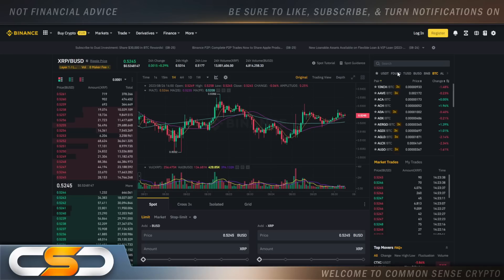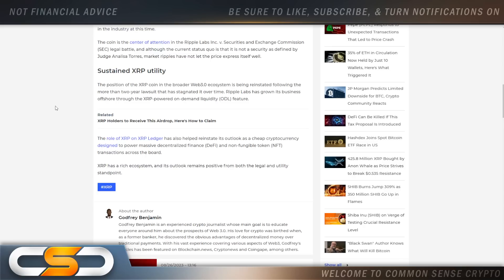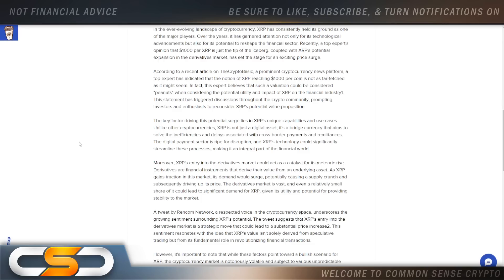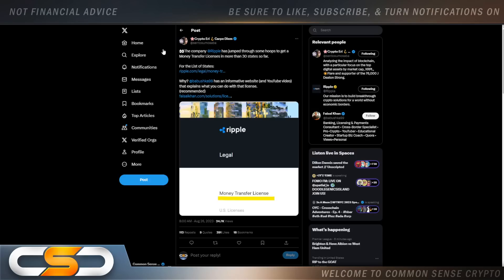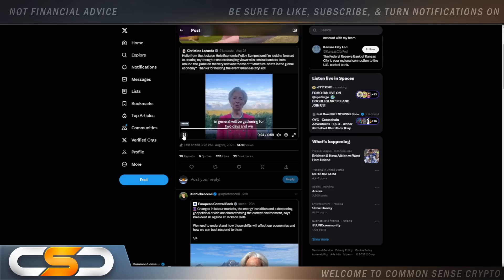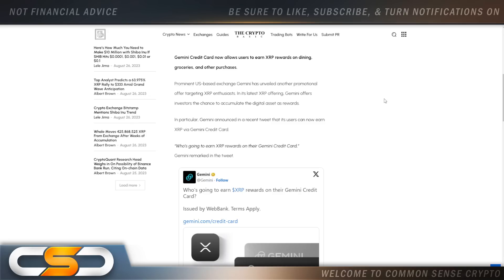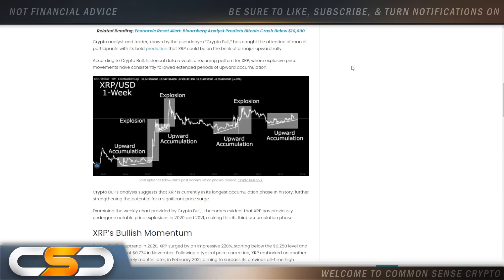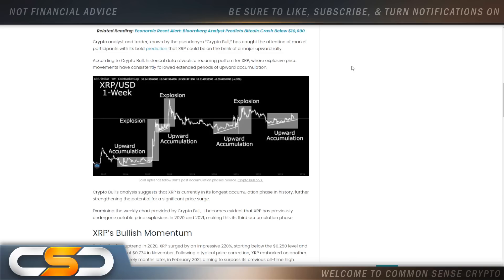💥 WHY XRP HASN'T SKYROCKETED 💥 $1,000 XRP THEORY 💥 RIPPLE U.S. EXPANSION